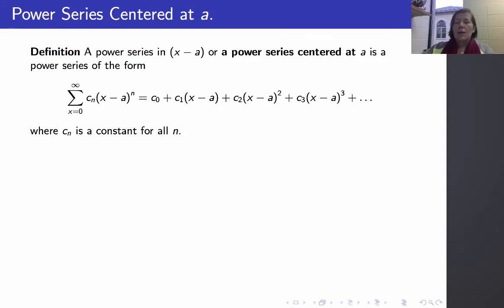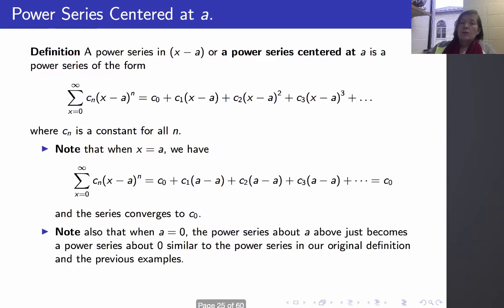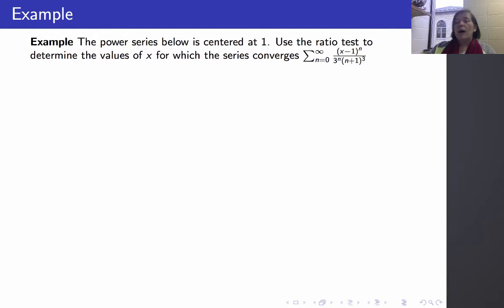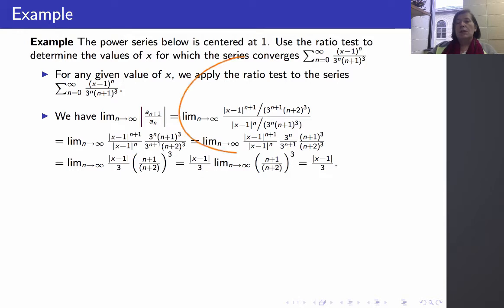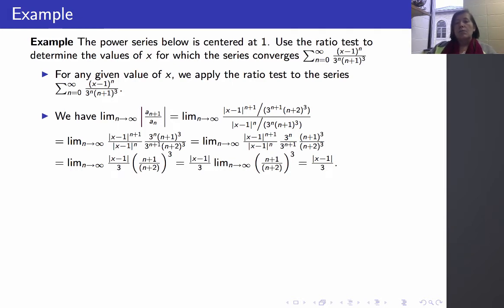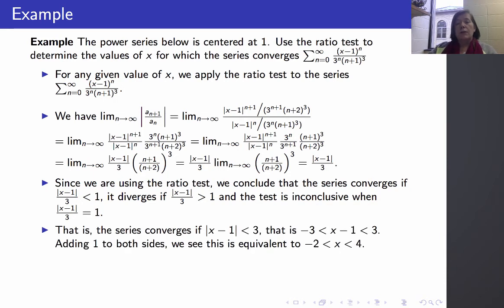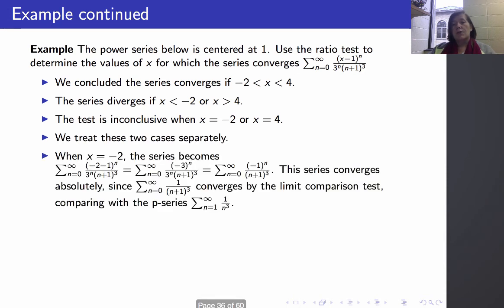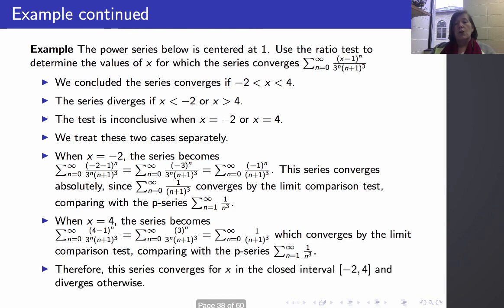Calculus II, Lecture 27, V4 General Power Sseries and the Ratio Test